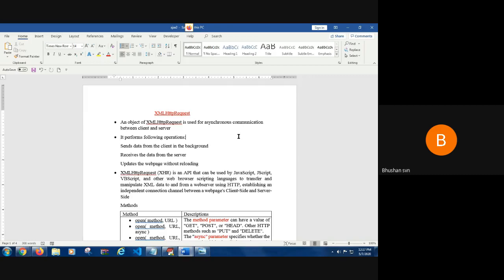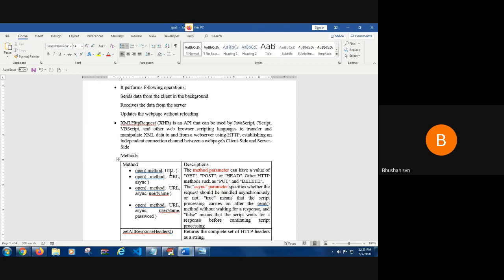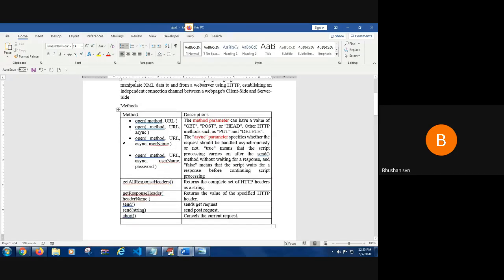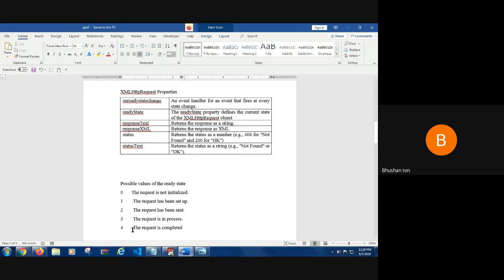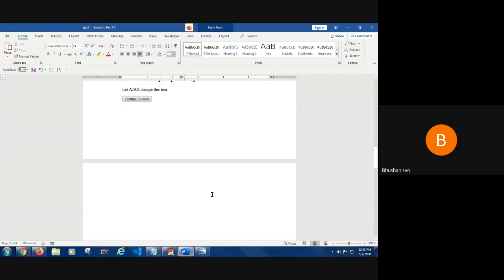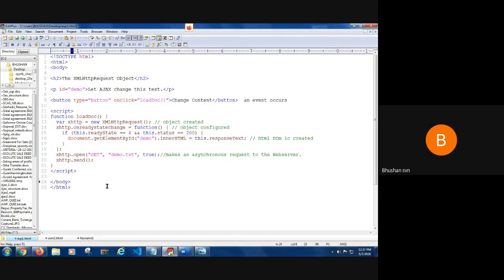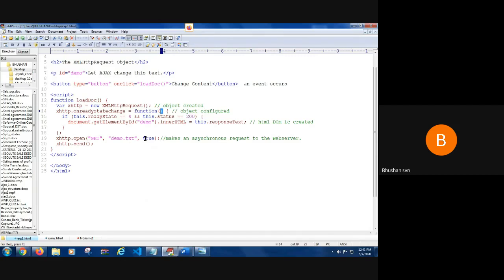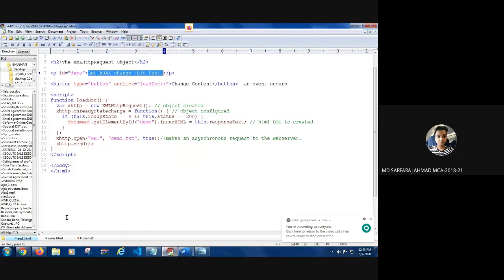Ajax2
About XMLHttpRequest concept